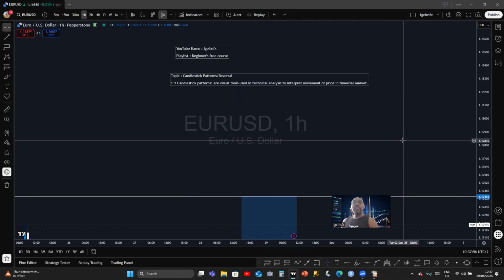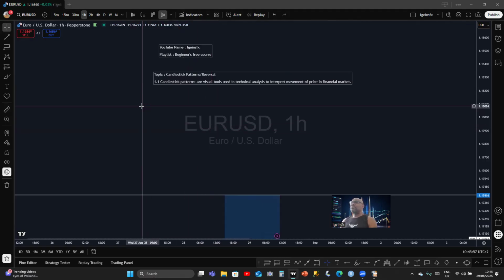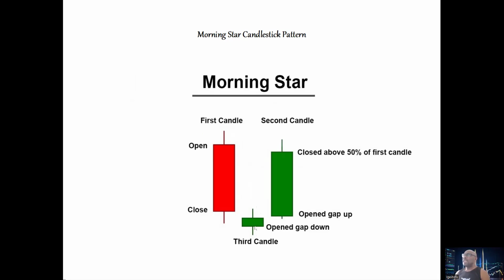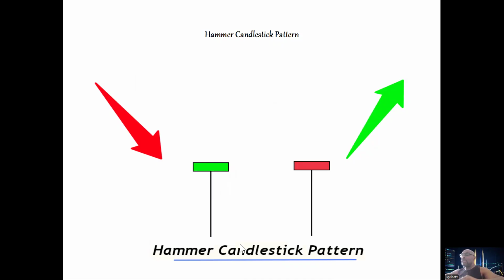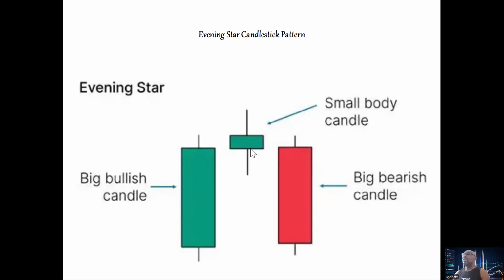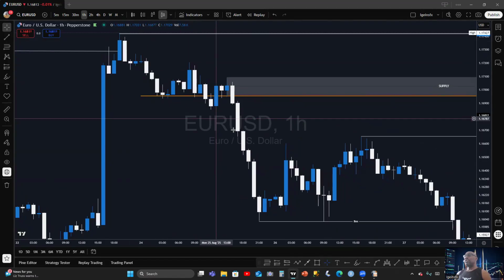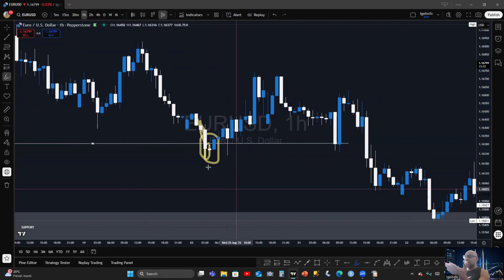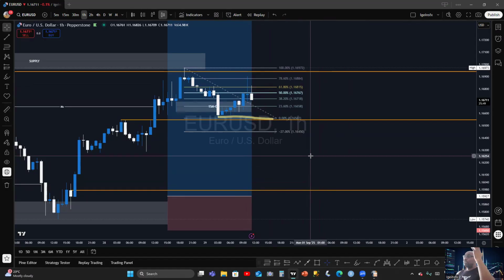Master the Market Top Candlestick Reversal Patterns Every Trader Must Know!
Ready to decode the market’s secret signals? In this video, we break down the most powerful candlestick reversal patterns that can help you spot trend changes before they happen. Whether you're trading stocks, forex, or crypto, understanding these patterns can give you the edge you need to enter and exit trades with confidence.

🔍 What you'll learn:

The psychology behind bullish and bearish reversals

Key patterns like the Hammer, Shooting Star, Engulfing, and more

Real chart examples and how to apply them in live trading

Tips to avoid common mistakes and false signals

💡 Perfect for beginners and seasoned traders alike—this is your roadmap to smarter, more strategic trading.